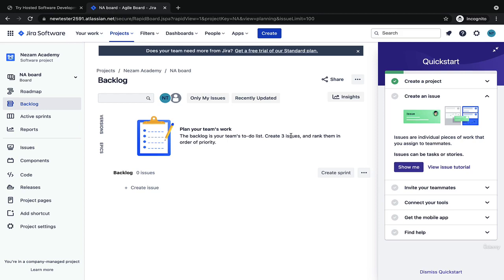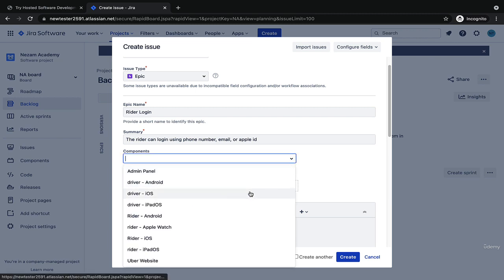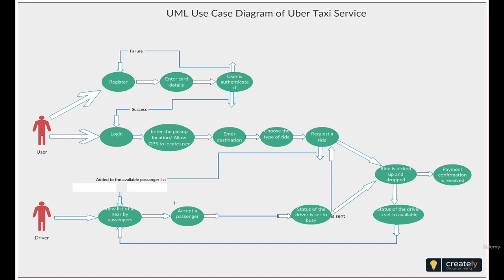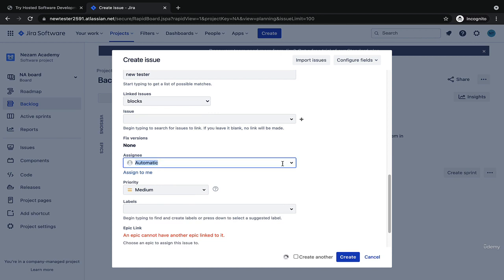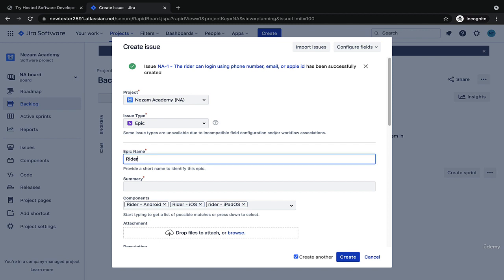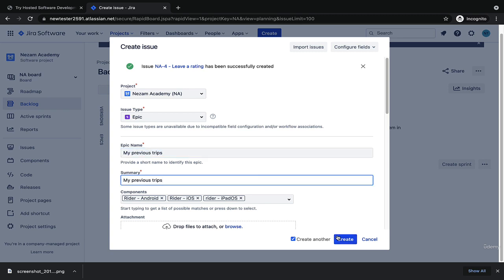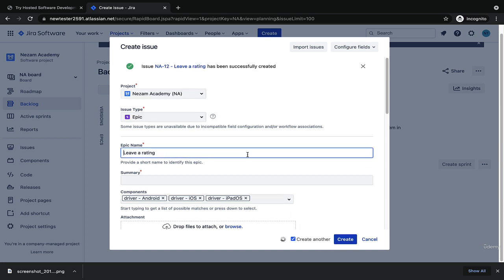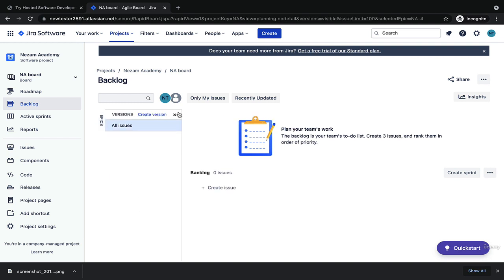007 Creating Epics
007 Creating Epics